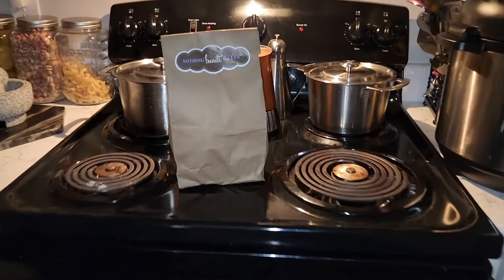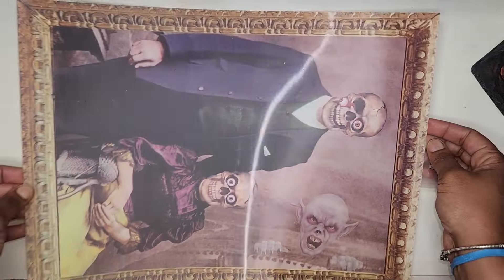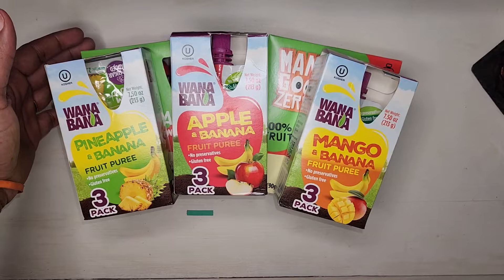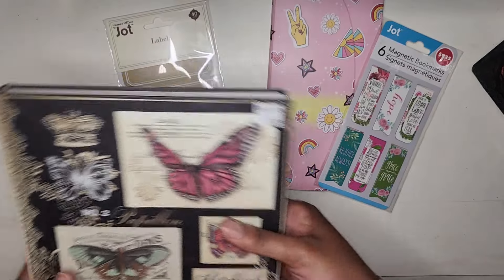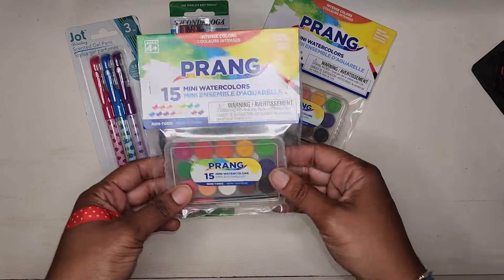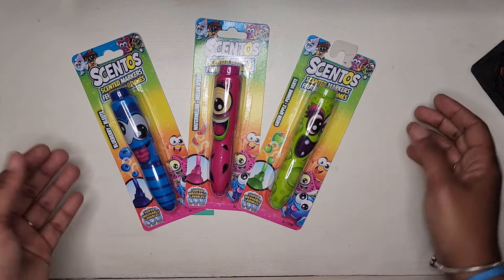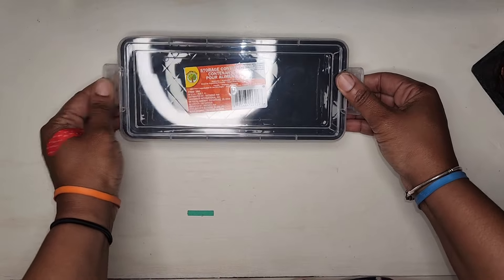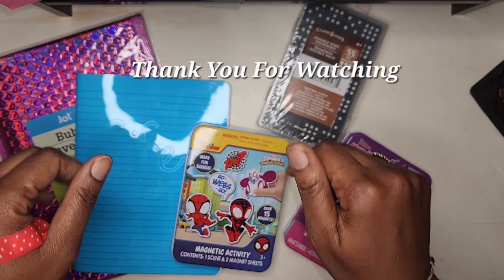Massive Dollar Tree Haul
Hi Friends, come take a little time with me as I share my latest finds from The Dollar Tree.